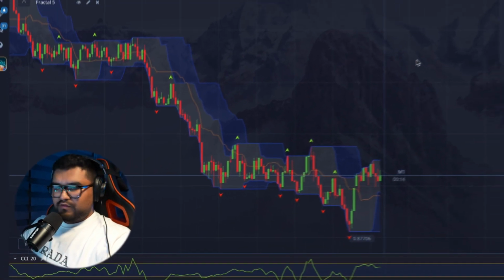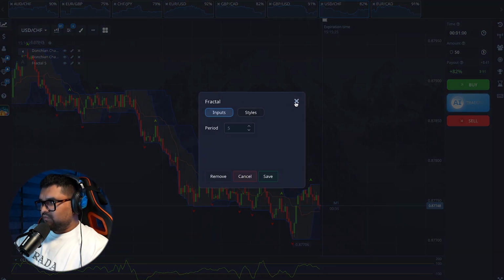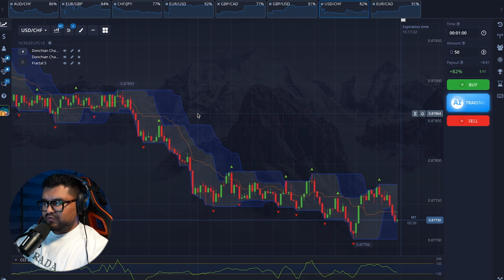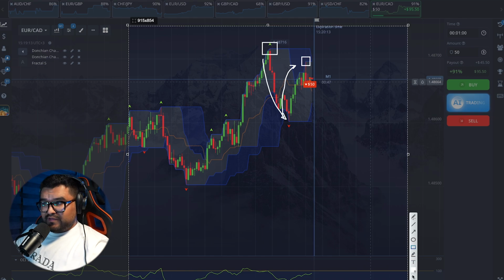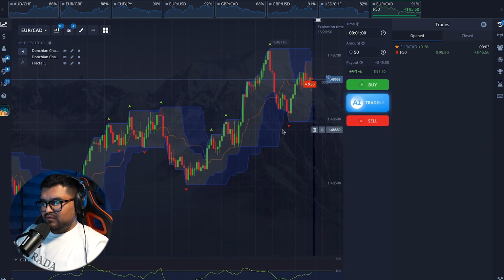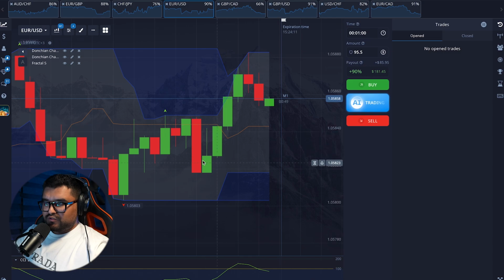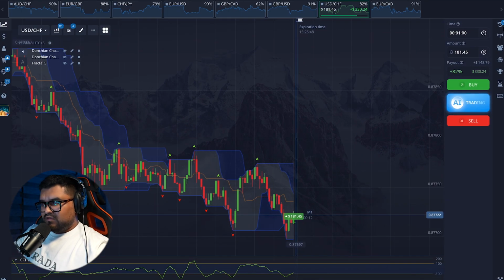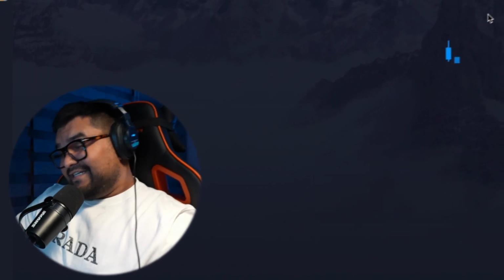Step-by-Step Guide to Using the New Pocket Option Strategy on Live Market in 2025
how to use,pocket option, new strategy, trading strategy, binary options, real market, pocket option 2025, trading tips, binary trading, pocket option signals, market strategy

In this video I will show you pocket option live trading using the new pocket option strategy as an example, which we will use in real time in the 2025 market. When using pocket option trading strategy, the key is to understand the mechanism and subtleties of market fluctuations, which in turn helps to effectively use pocket option signals. By following my instructions step by step, you will learn to identify the most profitable moments to open and close trades, thereby significantly increasing your profits. Binary options and pocket option in particular is a great opportunity for those who want to get fast and stable results. And remember that the main thing in trading live is calmness, patience and proper analysis.

Want to boost your results with binary options and automated trading tools?
Join our Telegram group for daily updates, smart trading strategies, and access to powerful AI tools that help you trade better on Pocket Option and other platforms.

AI Trading Bots are transforming binary options.
No more guessing — these bots use advanced algorithms to analyze the OTC market and execute trades with speed and precision. Whether you're a beginner or experienced trader, our tools are designed to simplify your journey and grow your results.

Here’s what you’ll get in this video:
❗️ Step-by-step guide to using trading bot
❗️ Tips for beginners on Pocket Option
❗️ Real strategies backed by experience
❗️ How to combine AI signals with your manual trading
❗️ Insights into binary and forex tools that actually work

Start trading smarter, not harder — let automation and community support give you an edge.

Chapters:
00:00 disclaimer before starting pocket option session
01:19 explaining how i will trade binary options today
01:29 choosing indicators and setting them up right
02:31 explaining reasons to open a short position
04:52 about artificial intelligence in trading bots
05:25 short $50 trade using pocket option signals
06:55 info about my book for beginner traders
08:55 talk about my youtube channel for traders
10:53 withdrawing earned money from pocket option